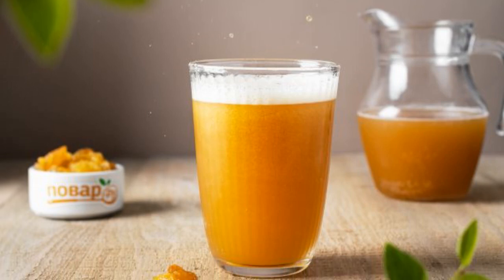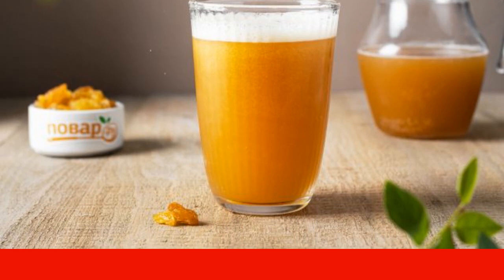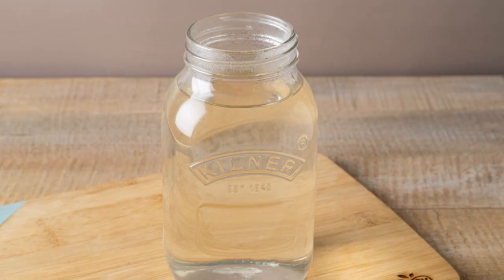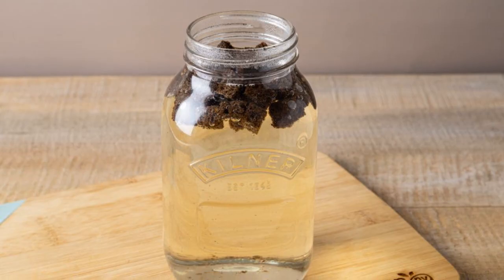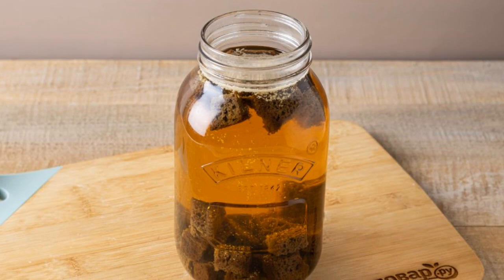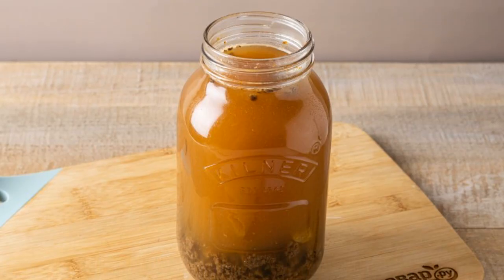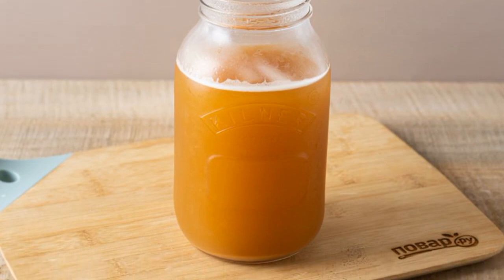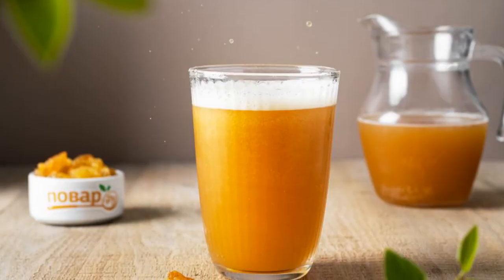Coffee kvass with raisins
I offer a recipe for homemade kvass, which you can easily prepare yourself. It is prepared with the addition of raisins and coffee, they give the drink a special taste and aroma.

Ingredients:
Water1,2 Liters,Rye crackers 50 Grams,
Coffee 1 teaspoon,Dry yeast 1/2 teaspoons,
Citric acid1/2 teaspoons, Raisins 30 Grams,